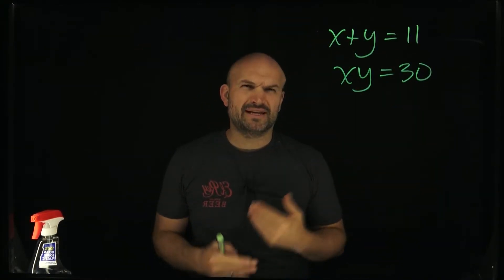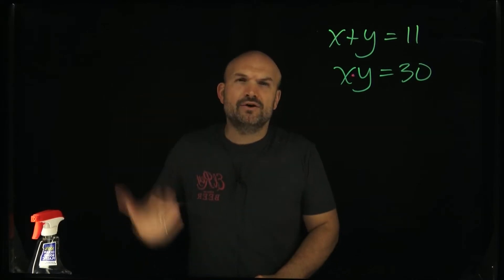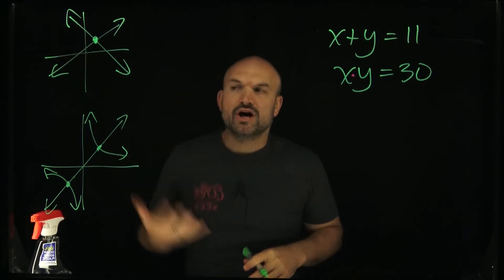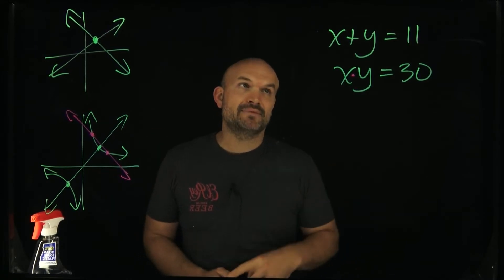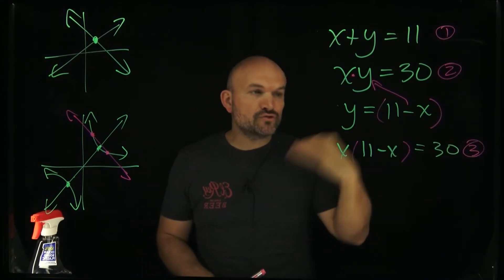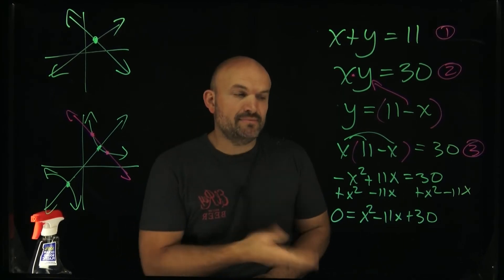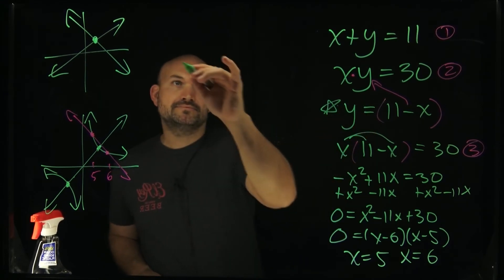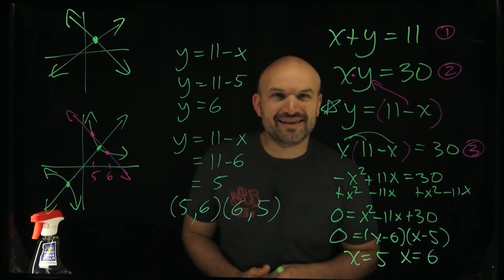Linear and Non linear Simultaneous Equations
While this may look like two linear equations we are actually working with a linear equation and a reciprocal equation.

***More Examples of System of Equations***